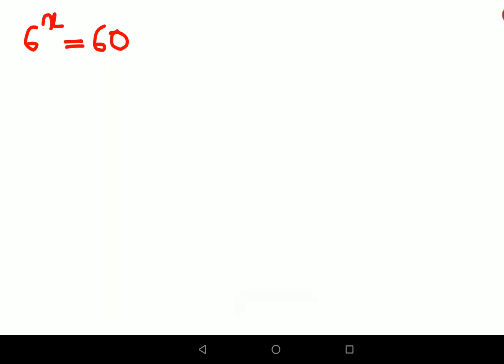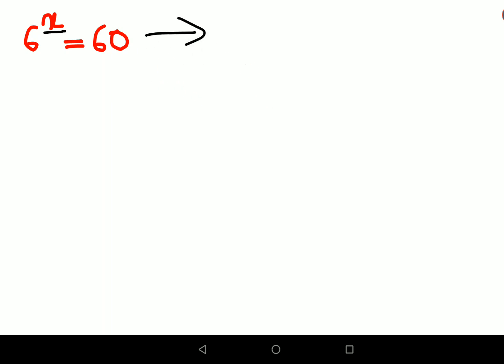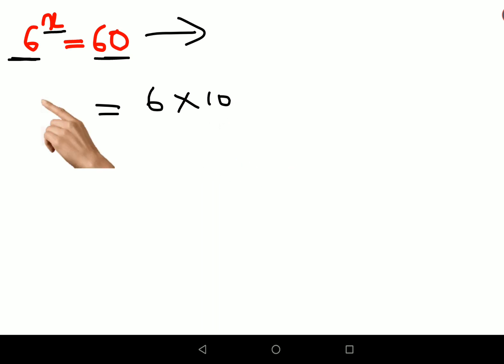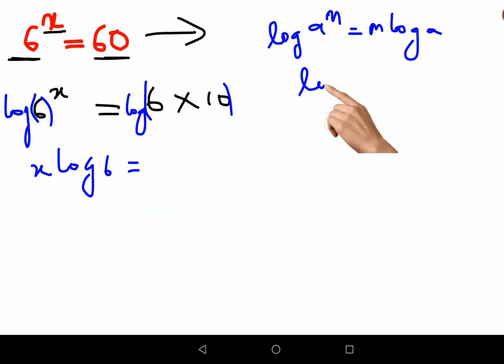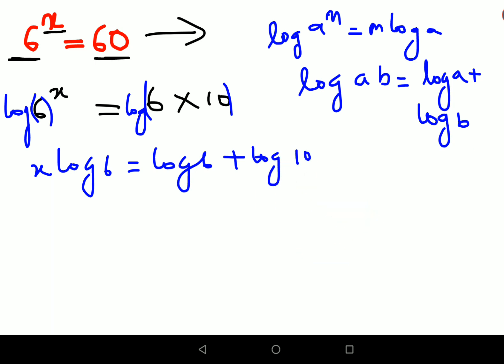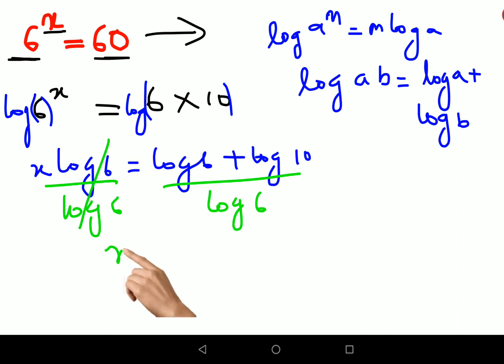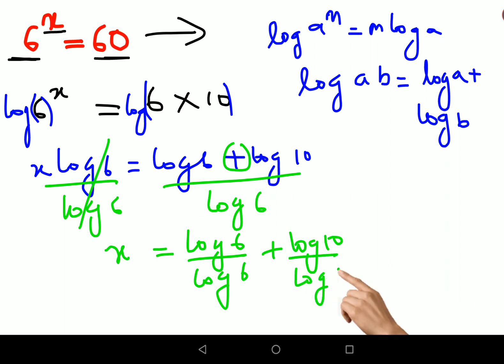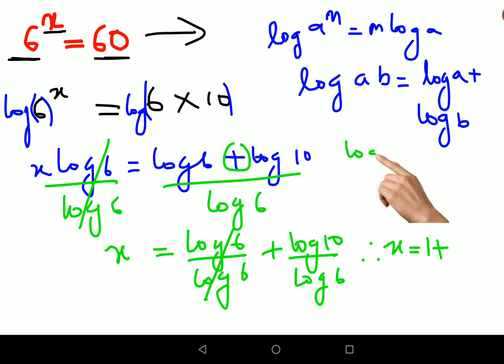How to solve this?